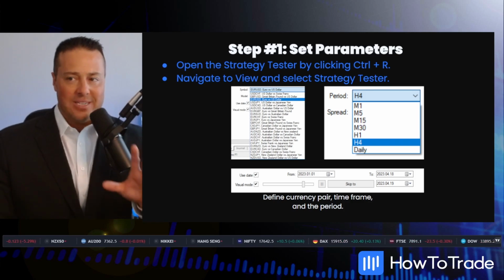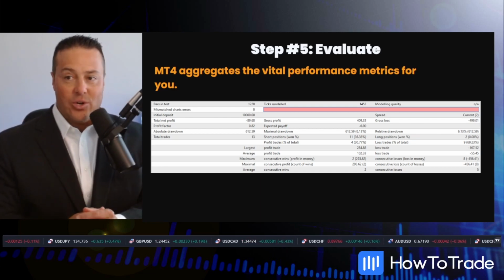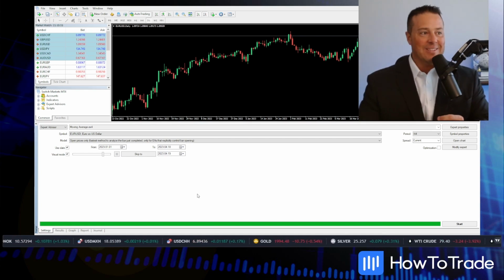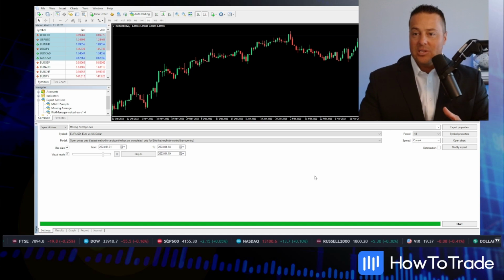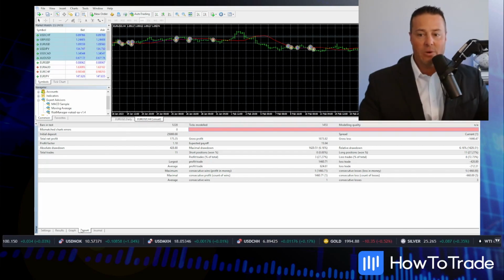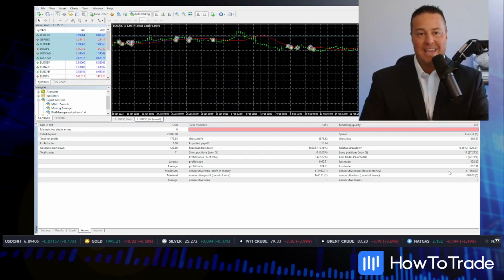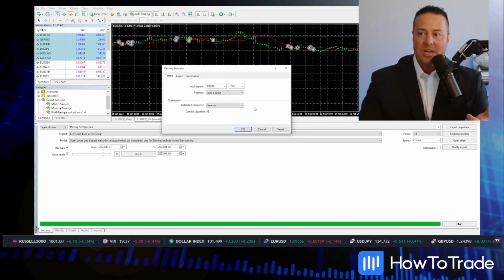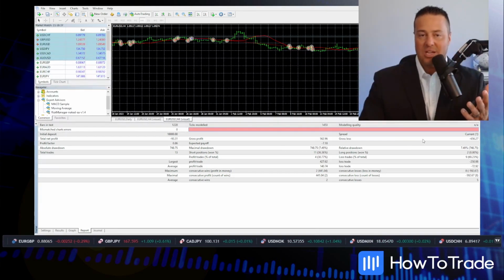How to Backtest Your Forex Trading Strategy On Metatrader 4! [In 5 Steps]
In this video you will learn how to backtest your forex trading strategy using MetaTrader 4's automated functionality.

Backtesting measures how well a trading strategy would have performed on historical data, and is a common way of quantifying the efficacy of trading systems.

Gain insight into what to expect as a day trader, intraday scalper, swing trader, or long-term investor in 5 simple steps.

1,800+ REVIEWS ⭐⭐⭐⭐⭐